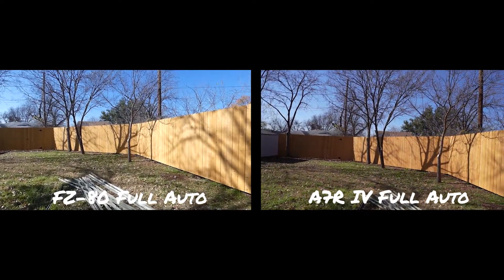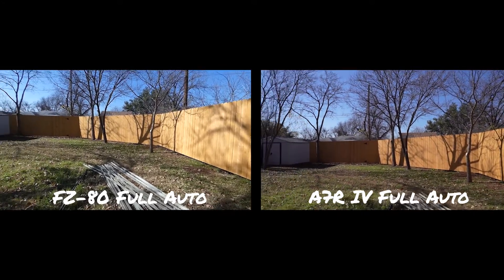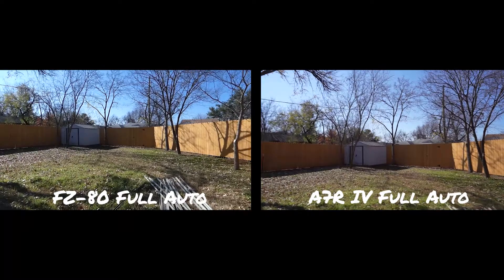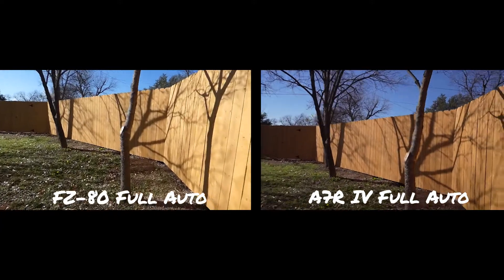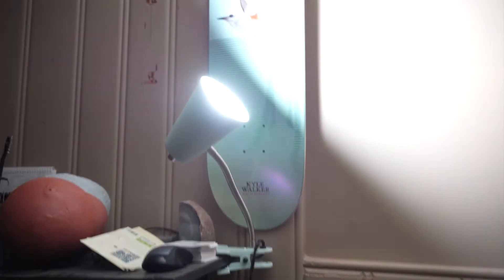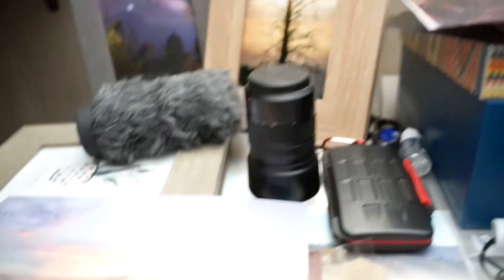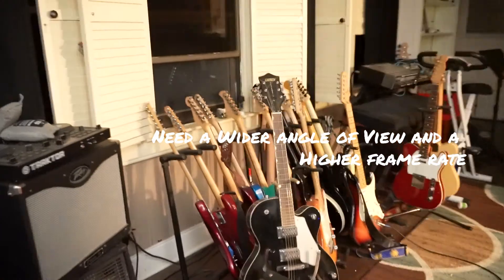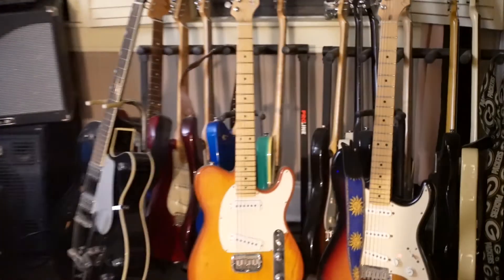Can the video quality of a $300 Lumix FZ-80 compete with a $3,000 Sony A7R IV?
Nobody cross-shops a relatively cheap compact zoom camera like the Lumix FZ-80 with a full-framed hi-res expensive camera like the Sony A7R IV. But people who are using something like the FZ-80 may wonder what benefits a larger sensor camera has. This video compares the two to see where each camera excels.